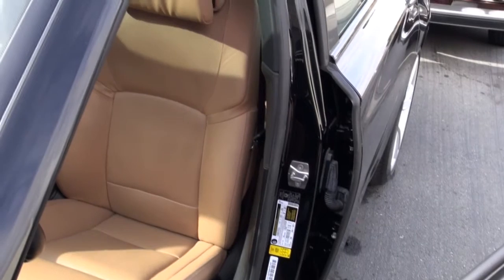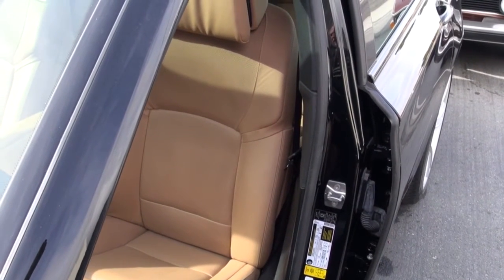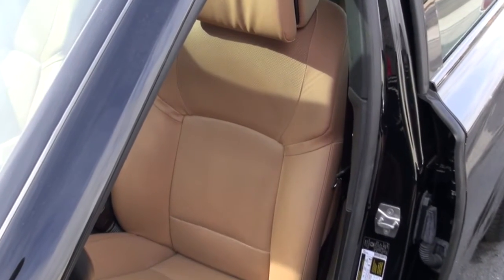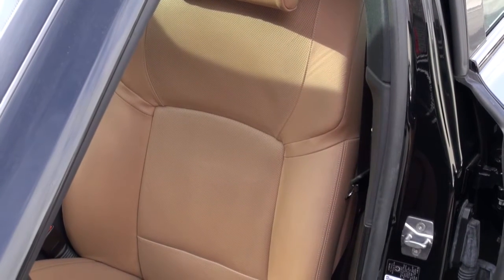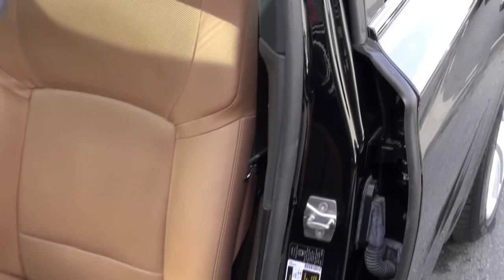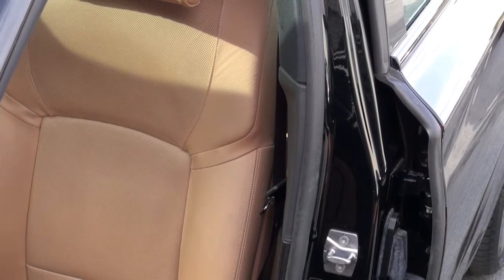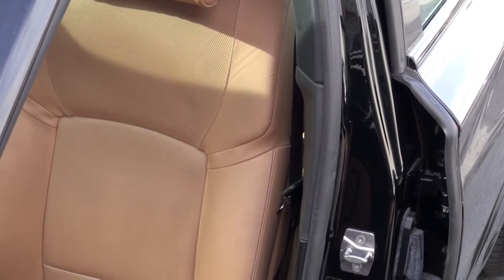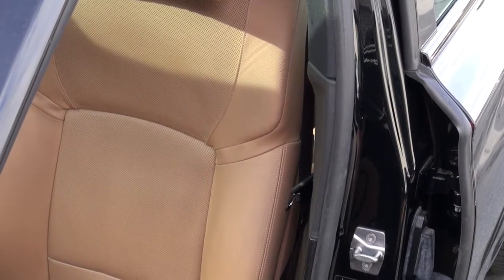BMW 5 Series B Post Leather Update by Cooks Upholstery